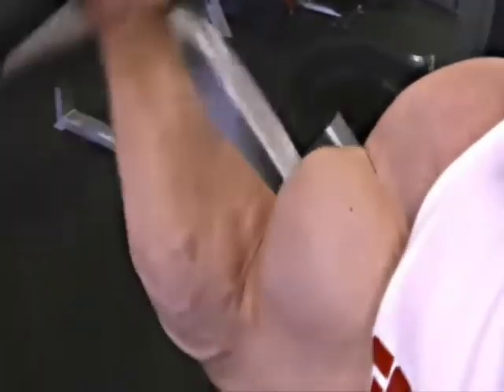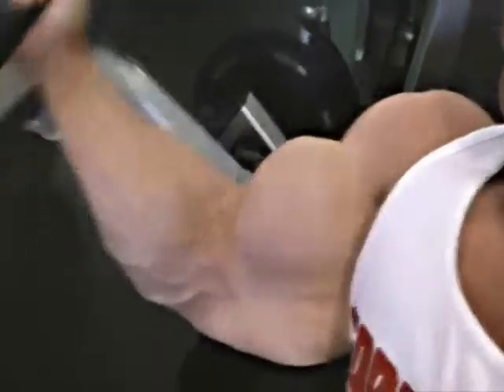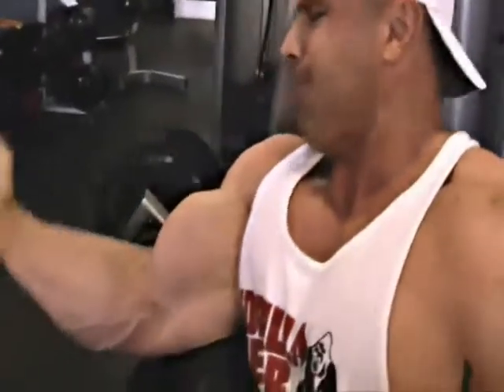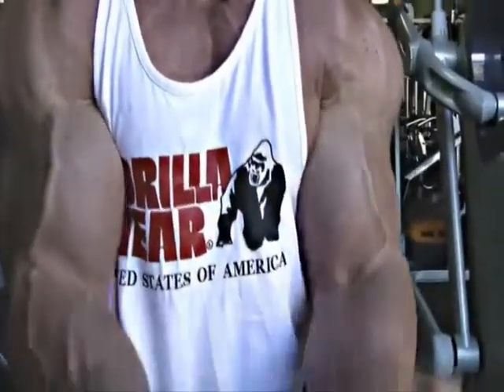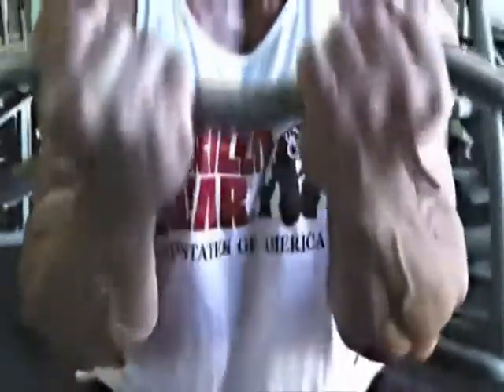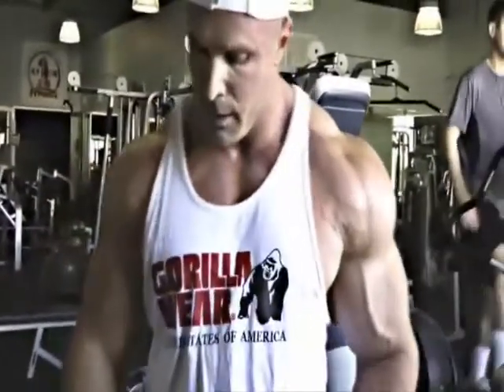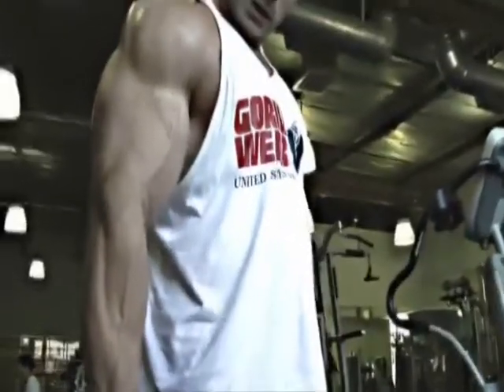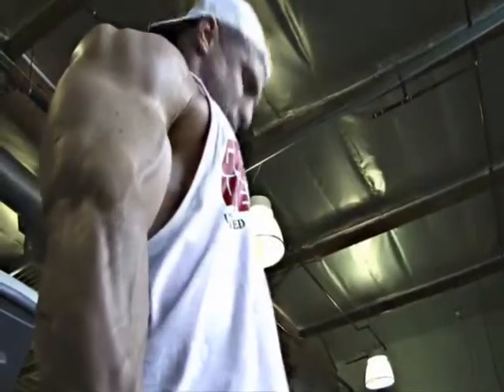اCon Demetriou 6 weeks out from the Pro 2012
Con Demetriou 6 weeks out from the  Pro 2012